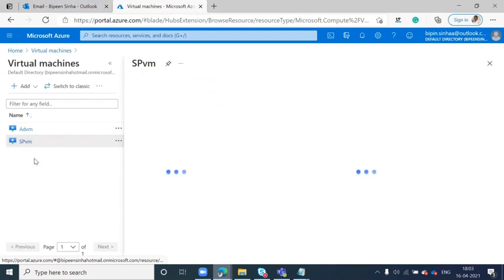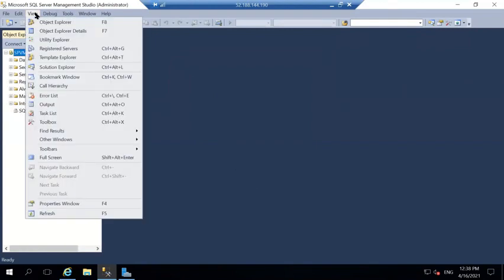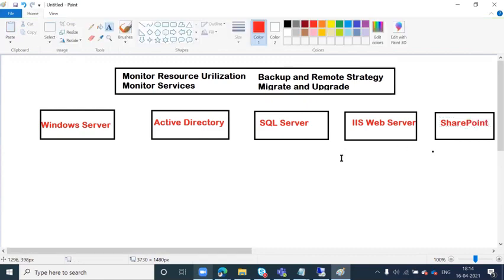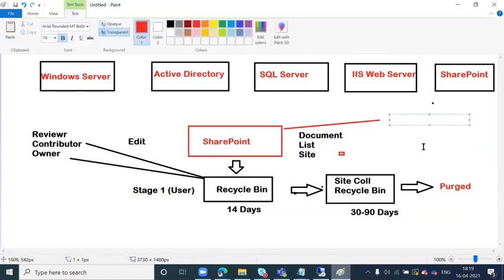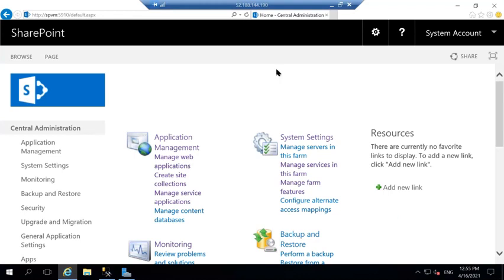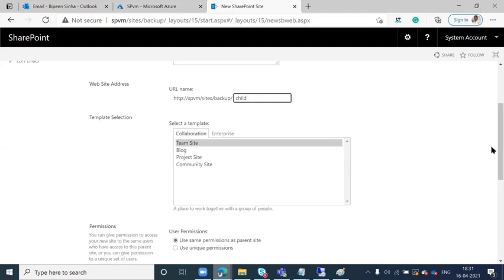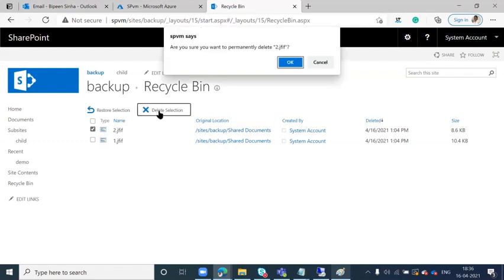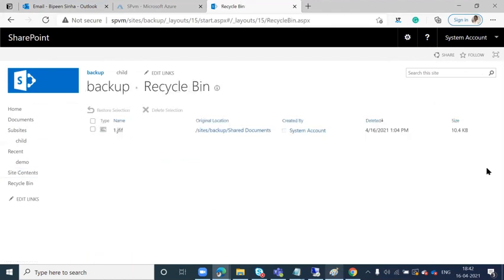SharePoint Online Full Course Part - 36| SharePoint Beginner Tutorial | Free Tutorial SharePoint